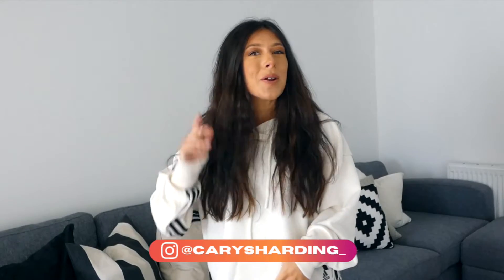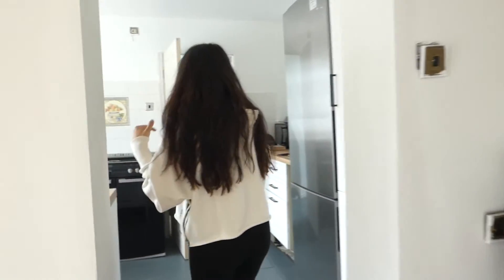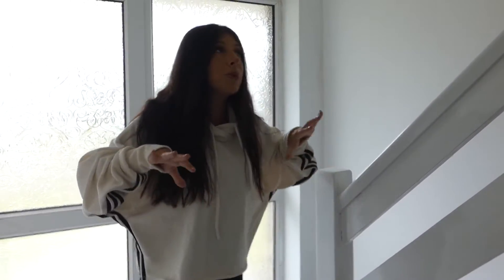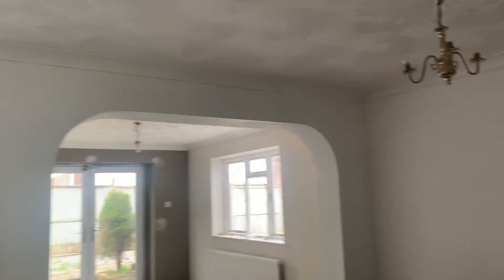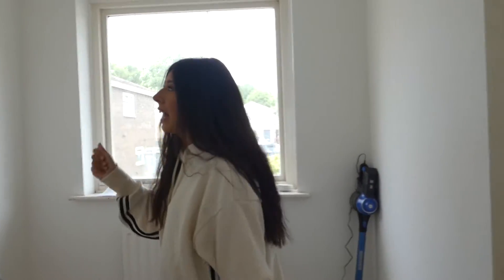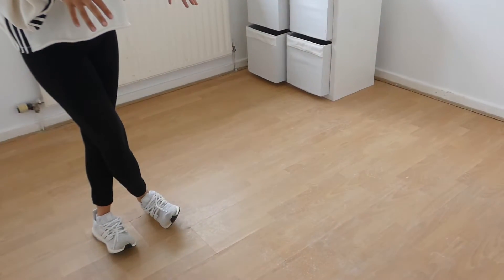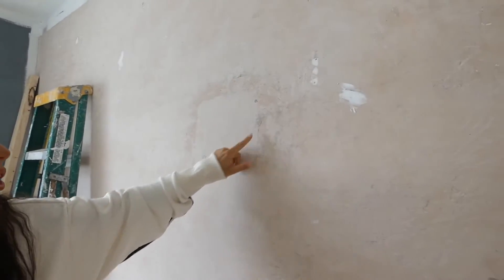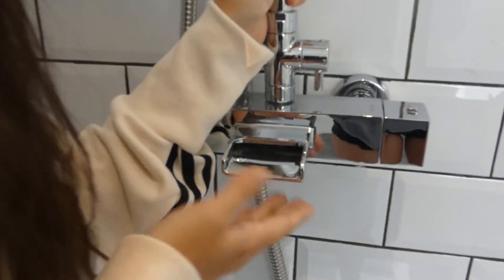OUR HOME RENOVATION! We transformed our house | Carys Harding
We renovated a house! 6 months ago we bought a repossessed house and had to do some serious DIY and Home Renovating! We're finally at a place where I can show you guys around and let you in on what we've been up to!

RENO COSTS WORTH NOTING:
Paint: £179 for the whole house
Doors: £25 each and £2.49 for handles from B&Q
Laminate Flooring: £600 *not including underlay* from Flooring Direct
Carpet: £60 *including underlay* from Online Carpets
Kitchen Handles: £20 from Amazon
Floor Paint: £29 from Screwfix
Chalk Paint for Kitchen: £14.99 from Wilko
Spotlights: £4.99 each from Screwfix
Bathroom Wall Tiles: £169 from Glamorgan Tiles (local company)
Bathroom Floor Tiles: £189 from UK Flooring
Bathroom Stuff (shower, sink, toilet, towel rail, etc): Approx £300 from John Pye Auctions

Let me know if you nosy people would like to know more!

Join me on this journey of life, with all things lifestyle, homestyle, pregnancy, marriage, and everything in between... all that I know and love!

Head to my family's channel for the craziness of our family life!